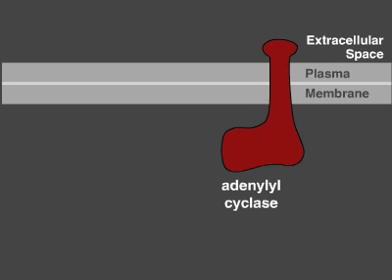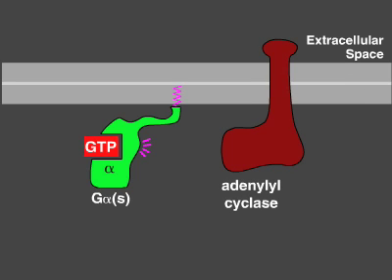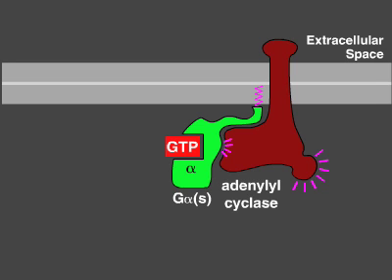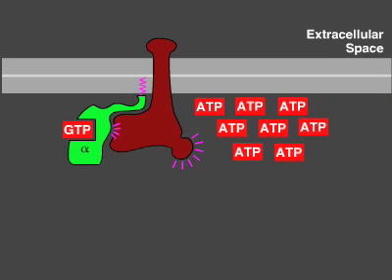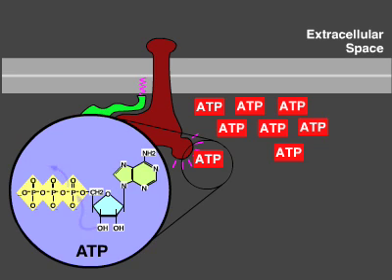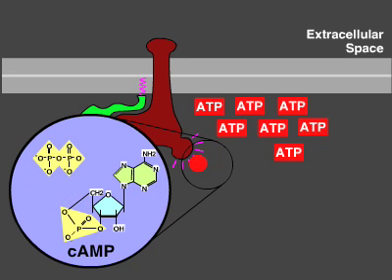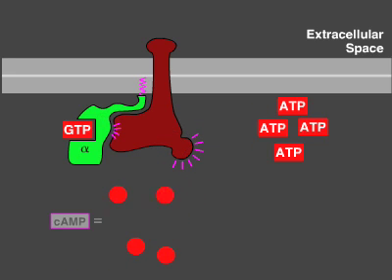16 3 cAMP Signaling